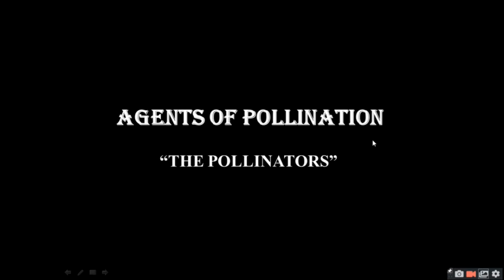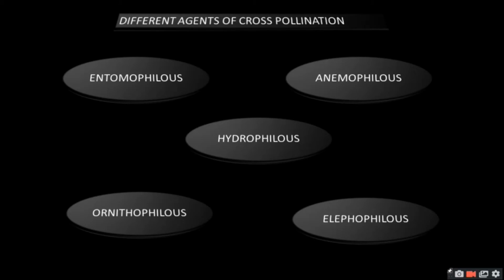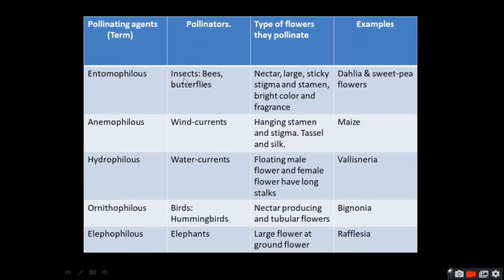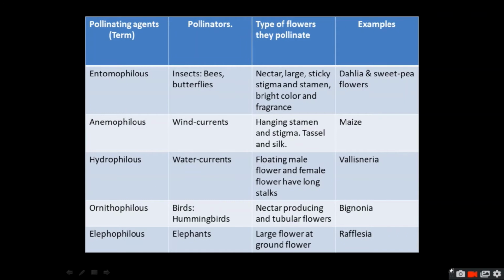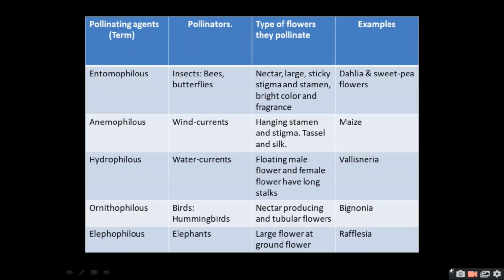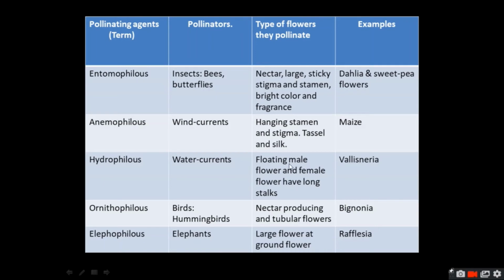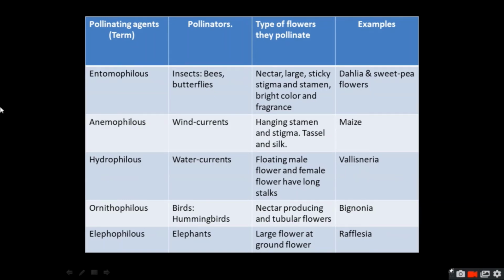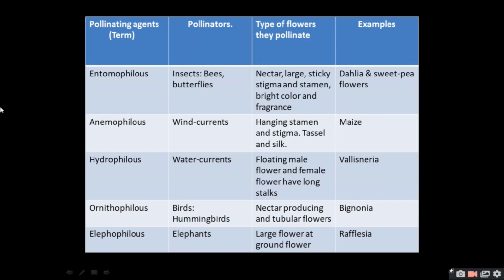Agents Of Pollination | PLANT BIOLOGY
Different agents of pollination are required for different characters of flowers.